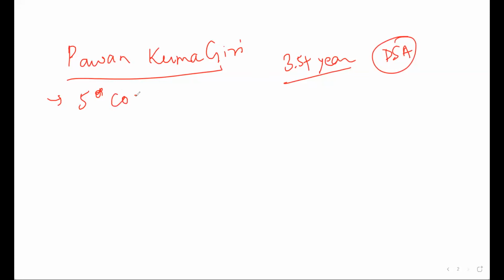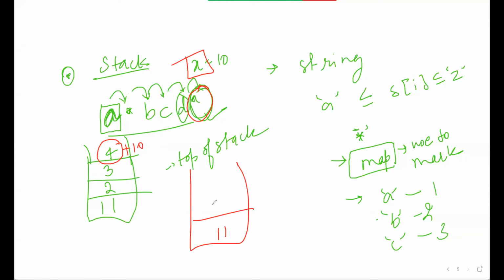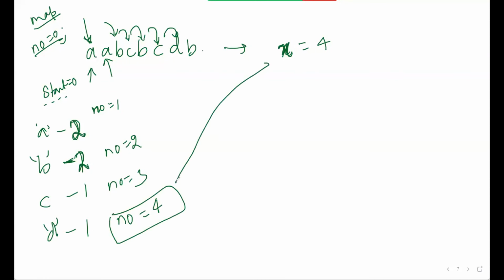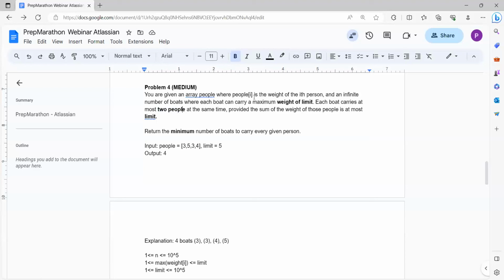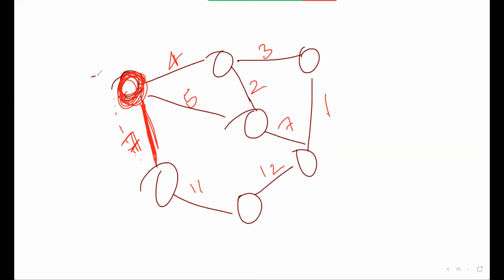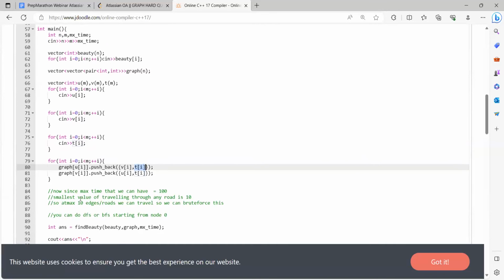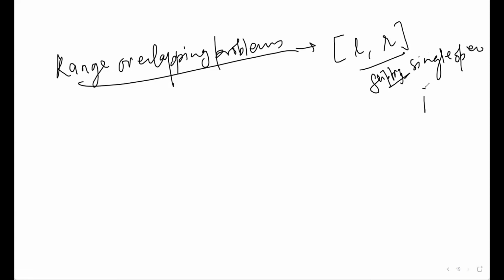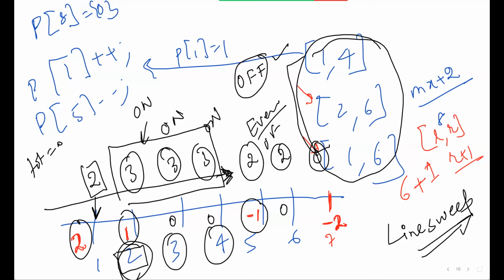Atlassian Online Assessment Questions Solving | Women in Tech | DSA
Atlassian Online assessment problem solving , past online assessment problem , women in tech 3.0

Time stamp

0:00 Introduction
7:43 Atlassian Online Assessment Format
11:40 Problem 1

Atlassian women in tech
Atlassian online assessment
Atlassian online coding test